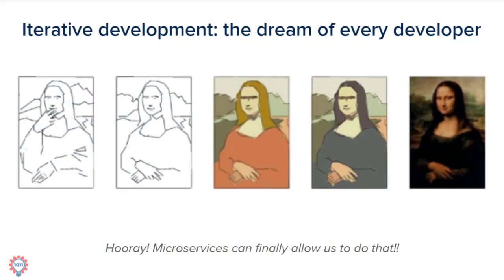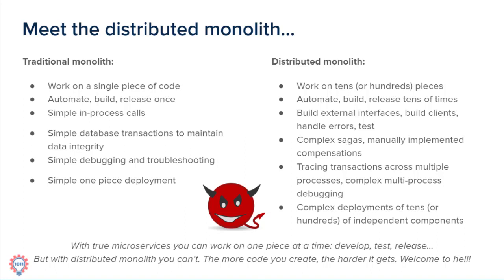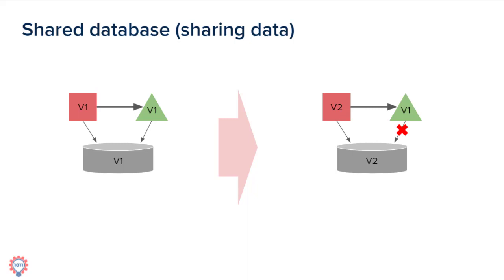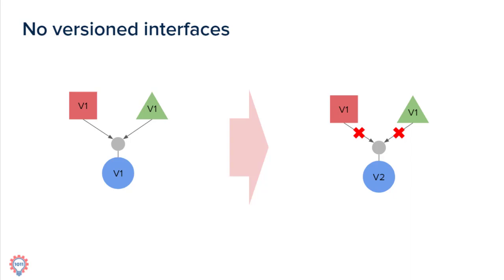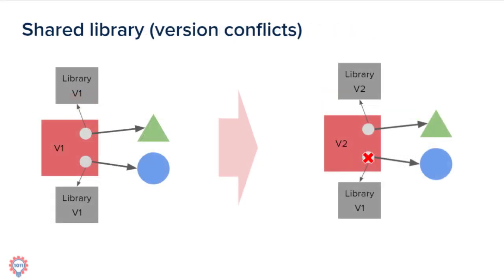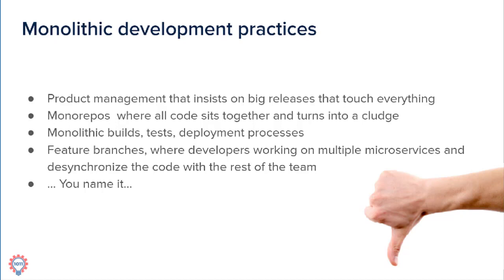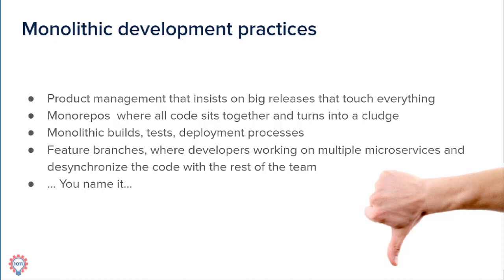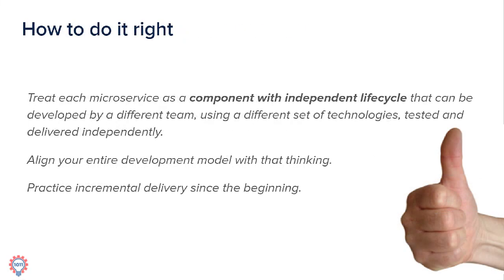Distributed Monolith and how NOT to get there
This video talk about common pitfalls that teams fall into then they attempt to implement microservices systems.